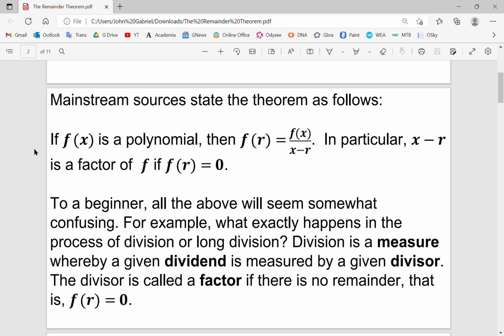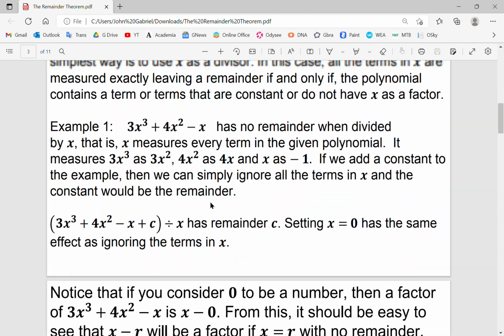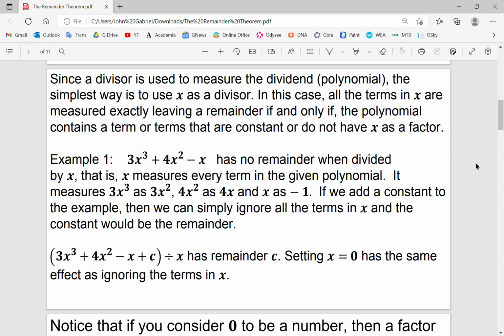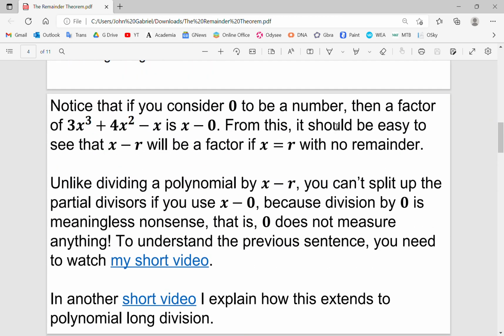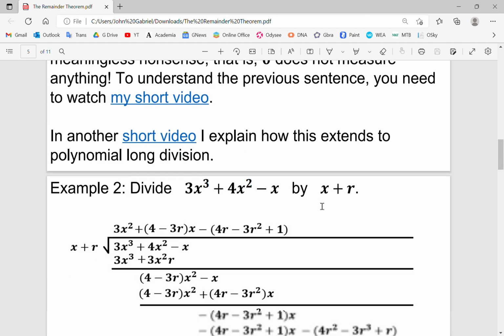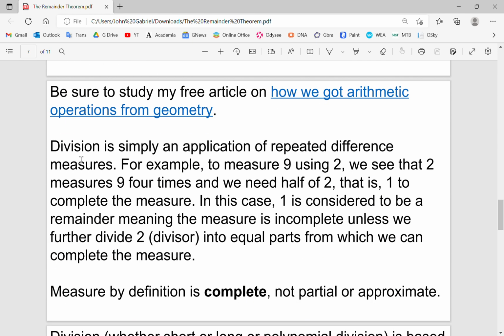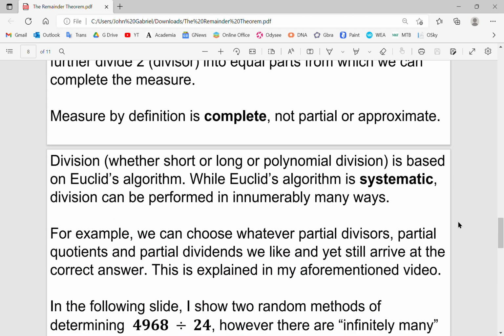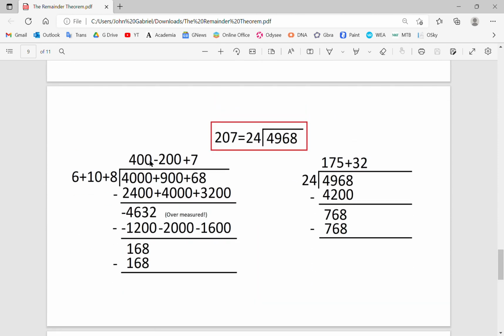Short Pithy Videos: The Remainder Theorem.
The remainder theorem can only make sense if one understands the geometric process of division. The majority of mainstream math academics do not even understand what a number is, never mind the arithmetic we inherited from geometry.

The remainder theorem is useful for determining roots and factors of polynomials. When studying the remainder theorem, be careful not to confuse divisor with factor as they may not mean the same thing which is generally not the case in most mathematics, that is, usually divisor and factor mean the same thing.